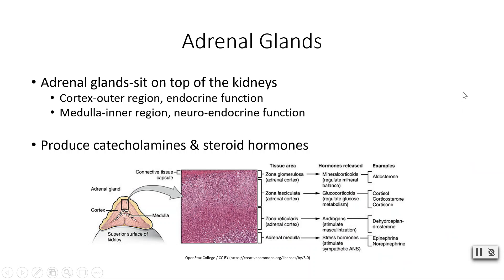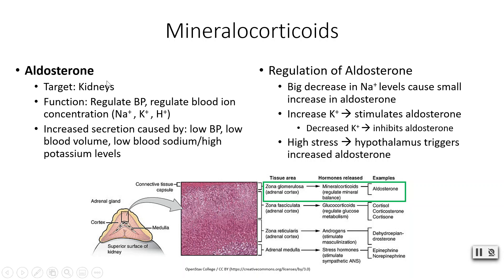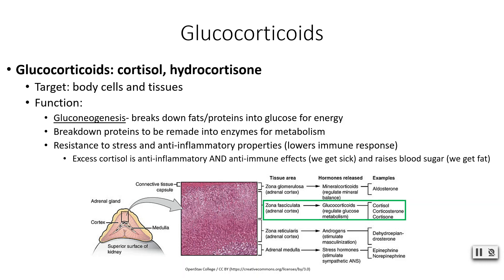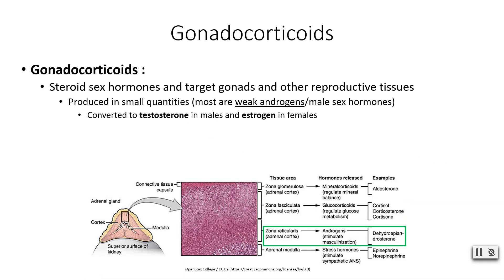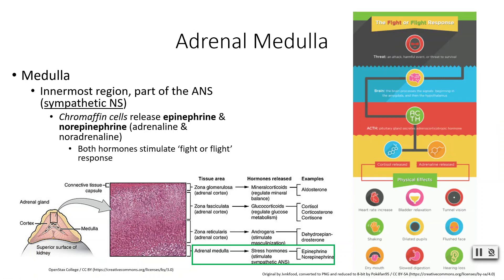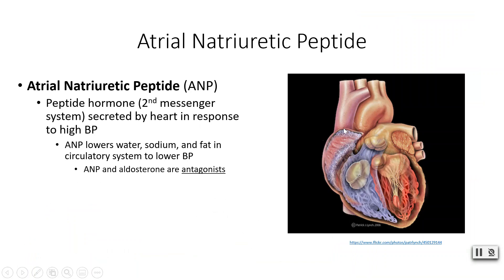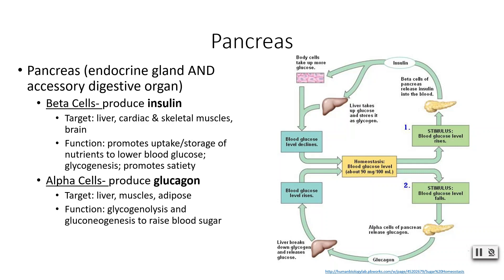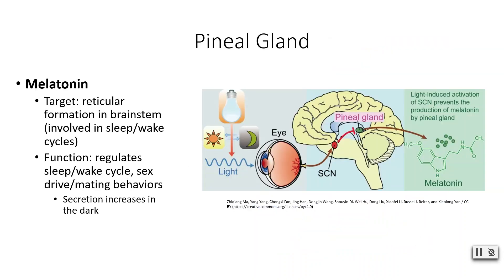Adrenal Glands-Thymus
This recording covers the adrenal glands-thymus.